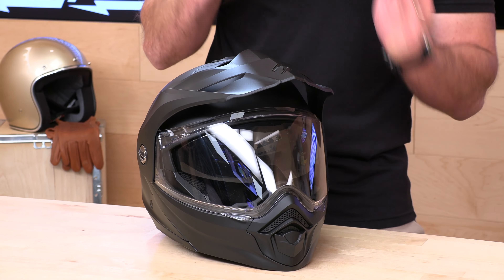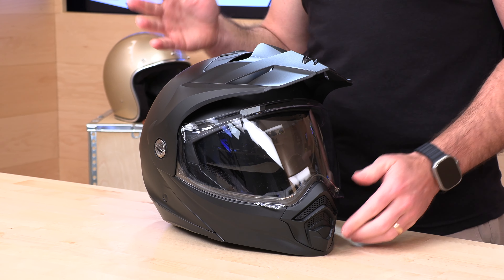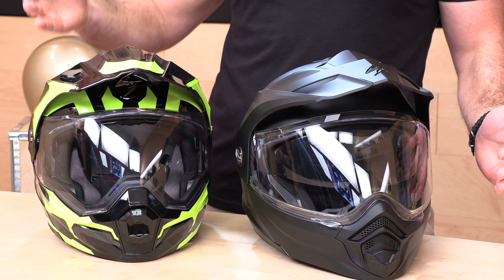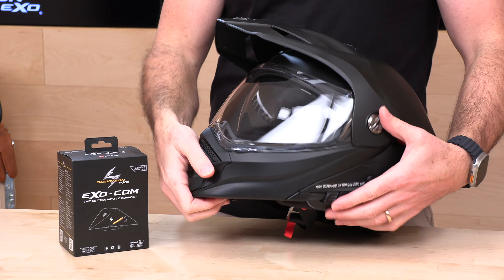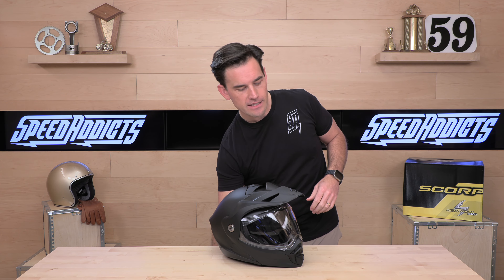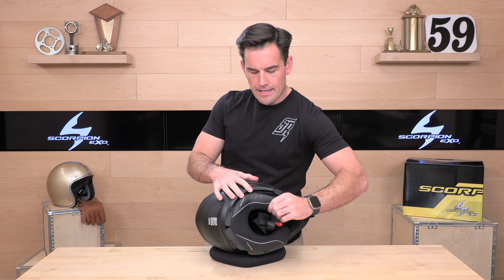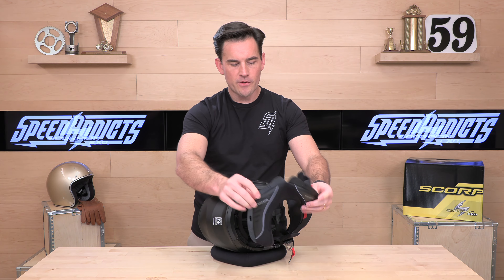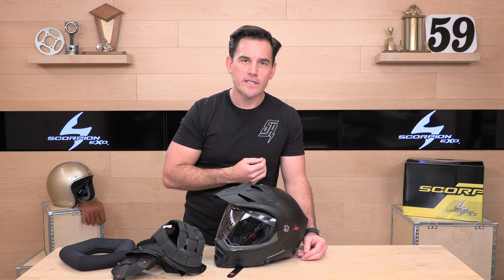Scorpion Exo AT960 Helmet Review at SpeedAddicts.com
SCORPION EXO AT960 HELMET - AVAILABLE NOW AT SPEEDADDICTS.COM

The EXO-AT960 Modular Helmet has evolved from one of the most popular Adventure Motorcycle helmets on the market; the EXO-AT950. Maintaining its high value (in addition to U.S. DOT Certification), ScorpionEXO has now added the latest ECE 22.06 Safety Rating, which requires a wider range of testing than the previous 22.05 certification. The EXO-AT960 can be used as a full face ADV helmet with external peak visor attached, or the peak visor can be removed for a more aerodynamic touring helmet. The oversized eye port is extremely wide for greater peripheral vision and downward visibility, and the modular chin bar can be conveniently flipped up. The internal drop down Speedview sun-visor allows you to adjust to changing lighting conditions throughout the day. Additionally, the no-fog Everclear face shield can be removed and you can use the EXO- AT960 with goggles for off-road use. Three shell sizes made of Advanced LG Polycarbonate and dual density EPS, result in a helmet that is light weight, strong, and protective. And for those who need to stay connected, the EXO-AT960 was specifically designed to integrate with the new EXO-COM BlueTooth Communicator Kit while the large speaker pockets also make it compatible with many other com systems in the market.

Shell Construction
Advanced LG Polycarbonate Shell developed and engineered, by Scorpion EXO to be lightweight, strong and maximize impact displacement
CAD-refined aerodynamics result in a streamlined profile and balanced footprint, minimizing both lift and turbulence for a smoother, quieter, and more stable ride
Advanced multi-layer EPS provides superior energy absorption
Strategically placed channels throughout the EPS foam provide increased airflow
Equipped with U.S. DOT Certification and the ECE 22.06 Safety standard, which requires a wider range of testing than the previous 22.05 certification
Comfort
Aero-tuned ventilation system features one large intake vent on top, forcing cool air in while exhaust vents maximize movement of hot air out of the helmet
Dual Position mouth vent allows the 1st position to act as a defroster and 2nd position acts as defroster & ventilation (closeable from the inside)
Scorpion EXOs face shield system pulls the shield securely against the eye port, ensuring a proper seal
KwikWick C moisture wicking liner fabric keeps you cool and dry in warm weather, and warm in cool weather. Liner is easily removable and washable
KwikFit 3D sculpted cheek pads accommodate most eyeglasses
Vision
EverClear Faceshield offers state-of-the-art fog-free technology. Anti-Scratch hardened coating. 95% UV-A & UV-B protection. (Pinlock face shields sold seperately)
Retractable interchangeable Speedview drop down sun-visor. Choose the up or down position with an easy-sliding mechanism. Also features our exclusive EverClear anti-fog coating on both surfaces
Wide eye port allows for greater peripheral vision and downward visibility. When the faceshield is removed the eye port accommodates most sizes and brands of goggles. (Eyeport is 11cm Tall)
Versatility
External peak visor can be easily removed to improve the aerodynamics for long distance touring
Seamlessly integrates with the EXO-COM Communicator Kit or your favorite BlueTooth system
Easy-use Flip-up Chin Bar features a single lever release which allows the chin bar to be raised or lowered with either hand
Block off plates included for use when visor is not on helmet
Included breath deflector and aero skirt (chin curtain) helps reduce wind noise